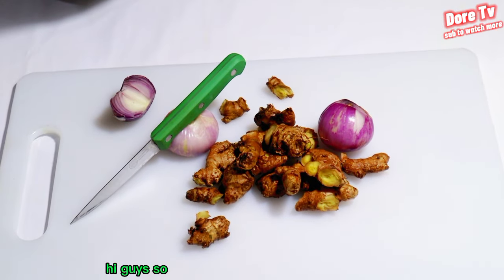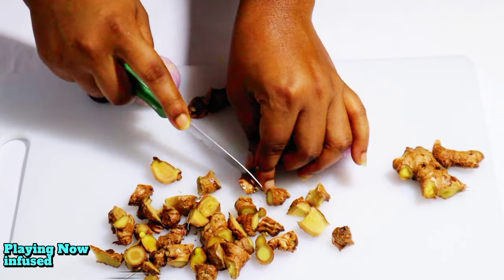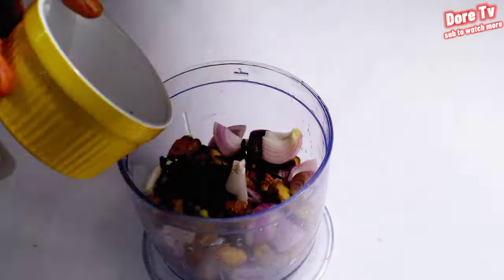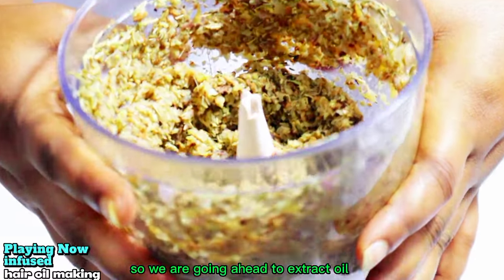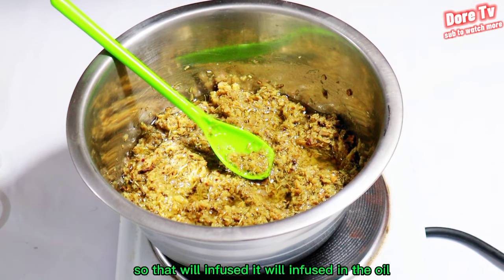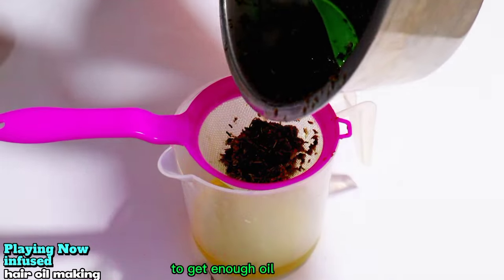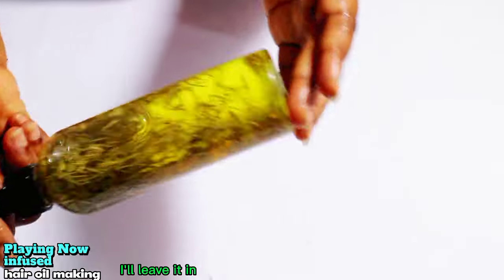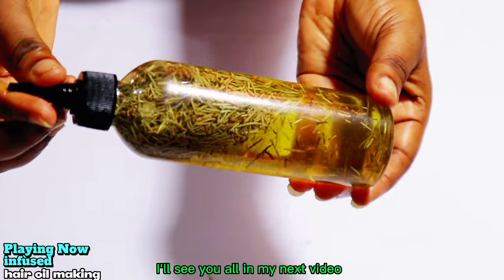HOW TO MAKE INFUSED GINGER HAIR GROWTH OIL.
hello ladies and gentlemen. today lets see how to make the best infused hair growth oil that is strong and very powerful for hair growth. fight against dandruff and itchy hair.